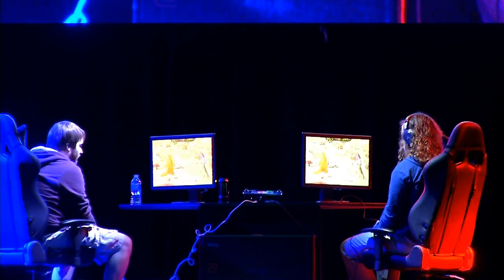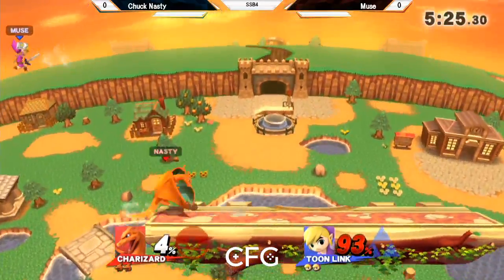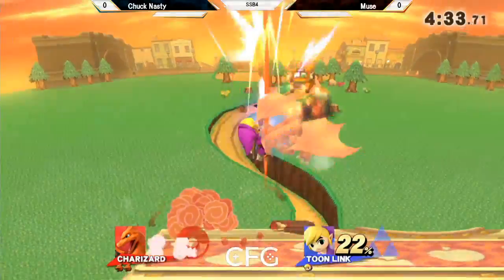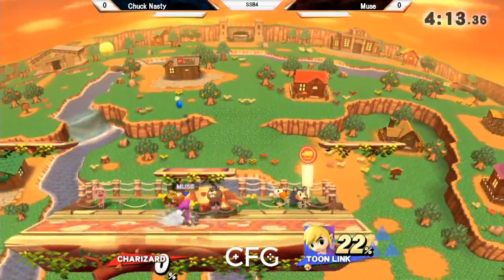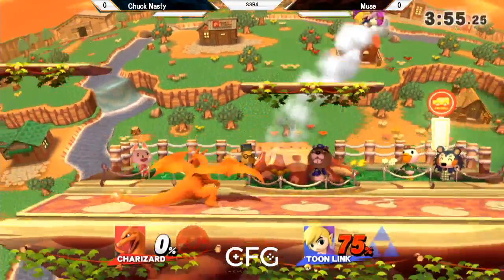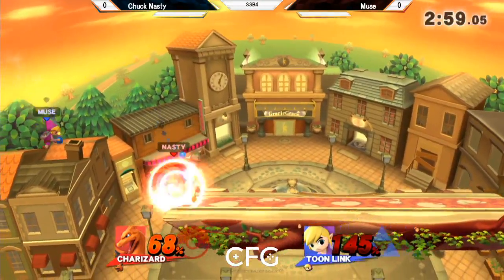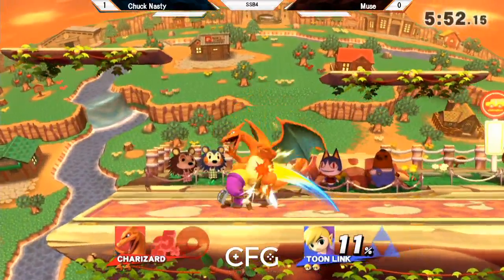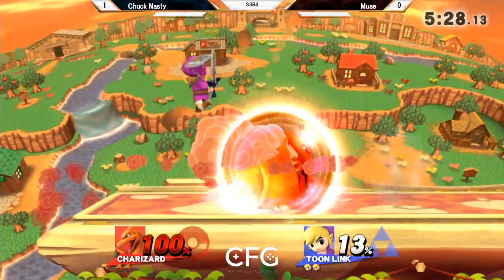CFG – Sm4sh: Chuck Nasty vs Muse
(Sm4sh) @ Choctaw Festival of Gaming